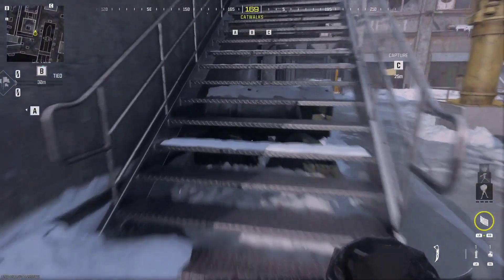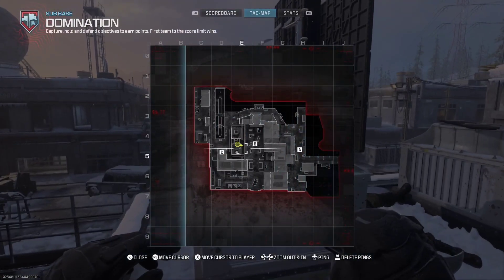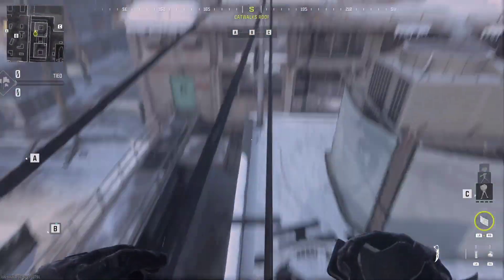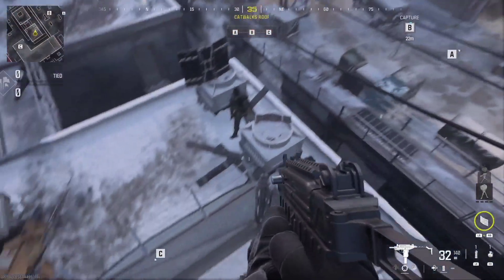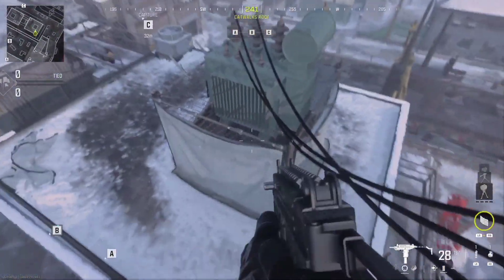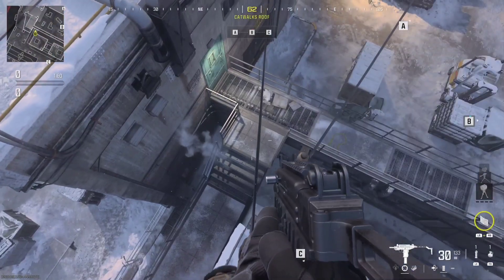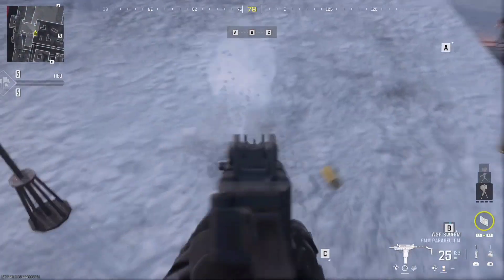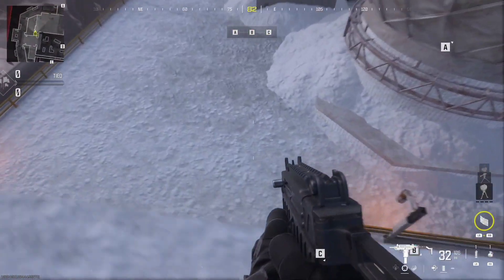MW3 Crazy on top of map glitch on Sub Base!!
Founder - Glitchingpoint (me)